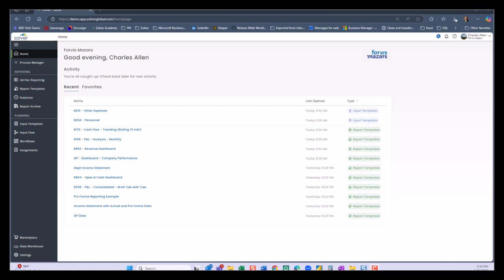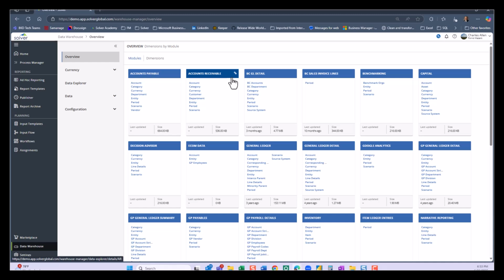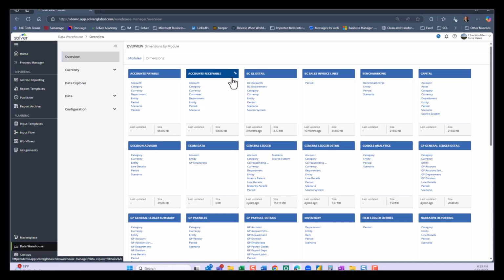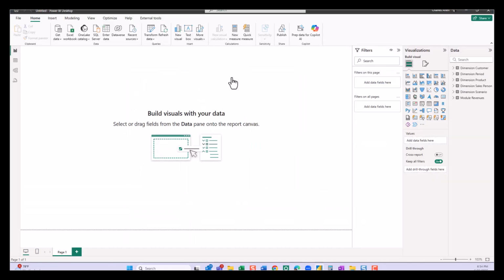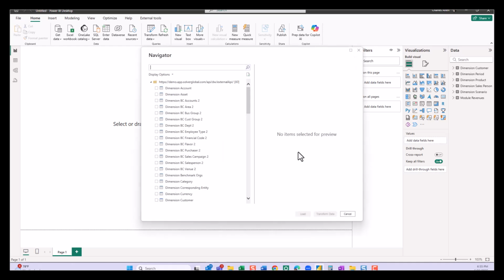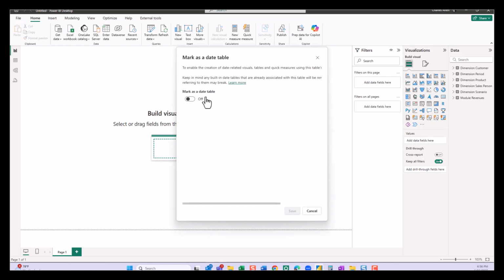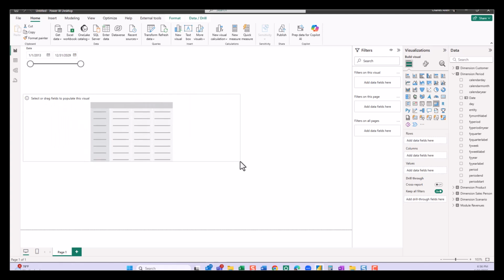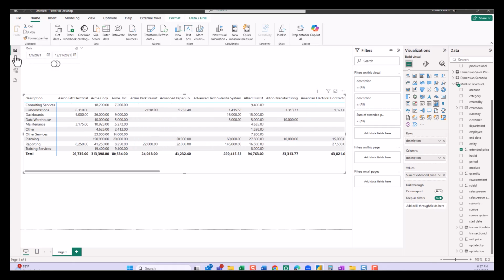Solver and Power BI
Many people wonder what the difference is between Solver xFP&A Suite and Power BI or if there's room for both. This video is going to talk about how and why to use them together.